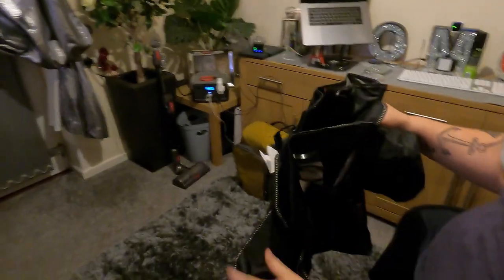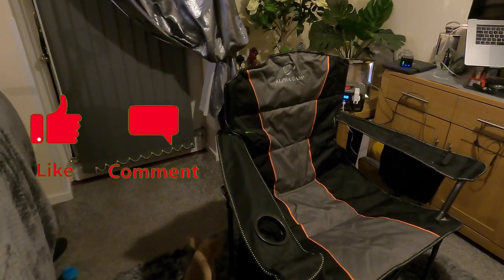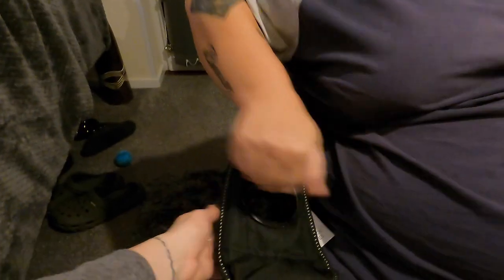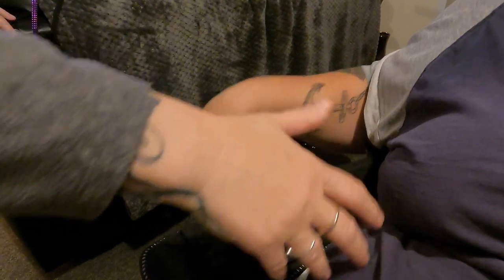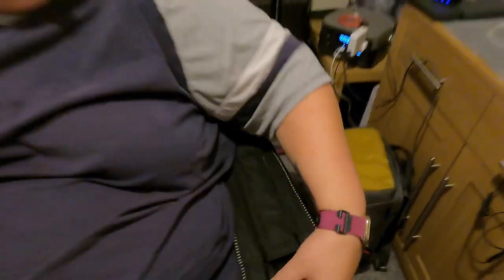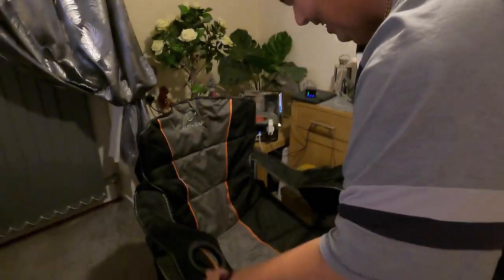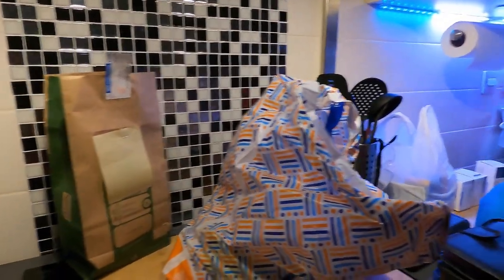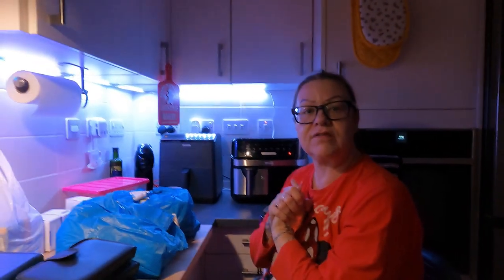AMAZING ALPHA CAMP heavy duty Camping Chair for larger people... VLOG13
ALPHA CAMP Oversized Camping Folding Chair Heavy Duty Camping Chair also
  just to show u the medication prep I do ,